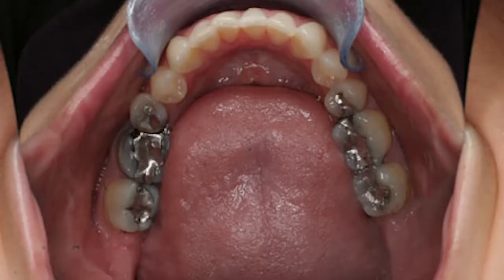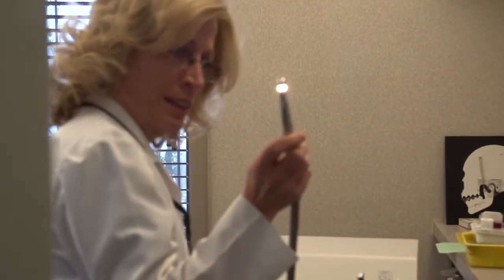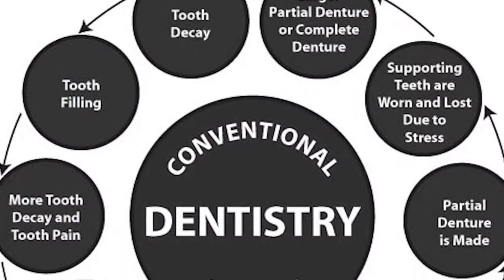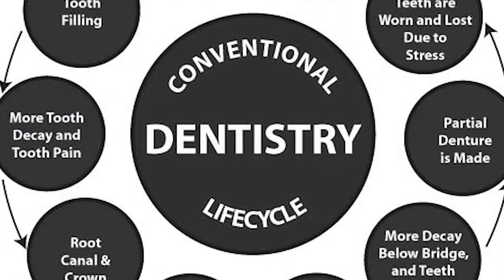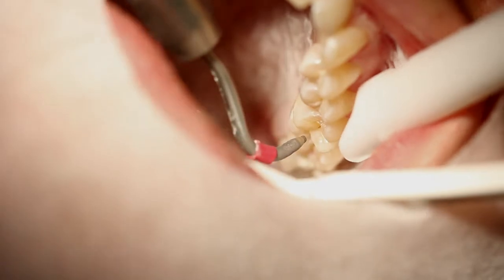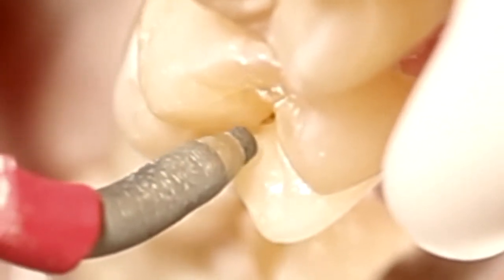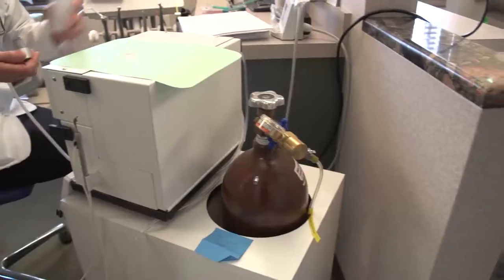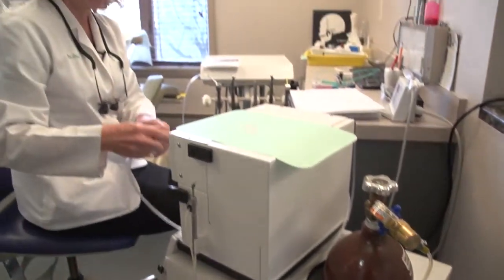Biomimetic+Dentistry +Air+Abrasion HD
Doctors from the Acadamy of Biomimetic Dentistry explain the
air abrasion modality vs. rotary instruments.